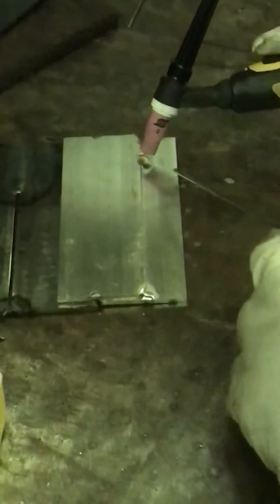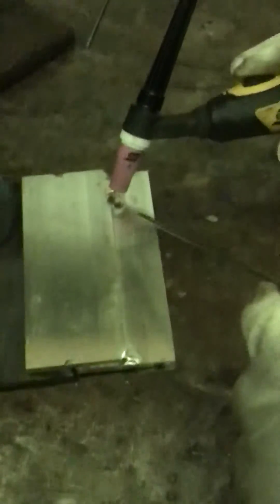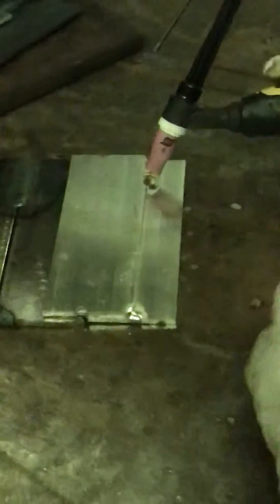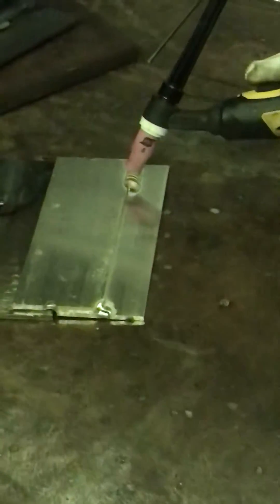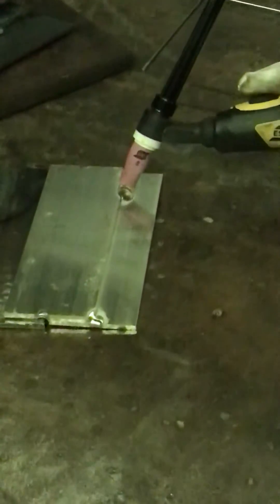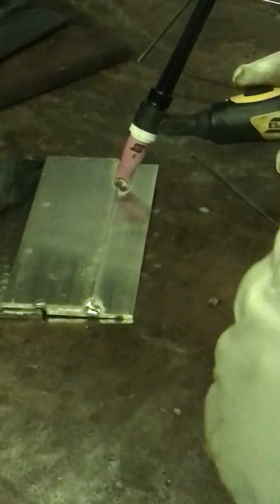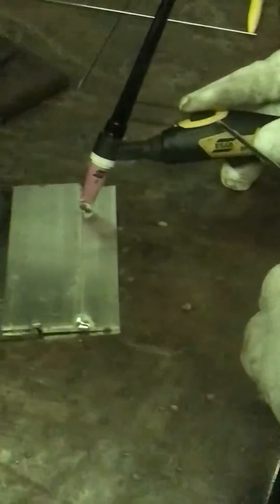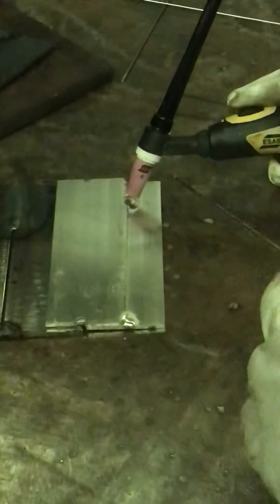ESAB Caddy 2200iw TIG Welder - Slope Up & Slope Down Settings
Slope Settings On 4T